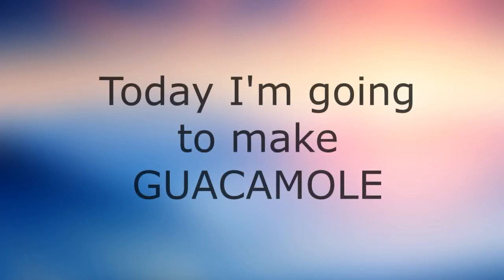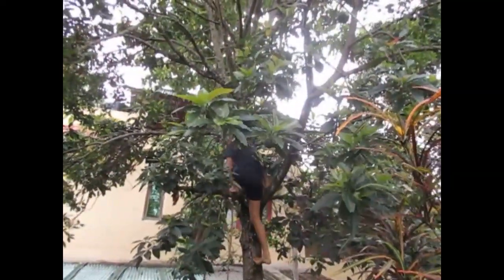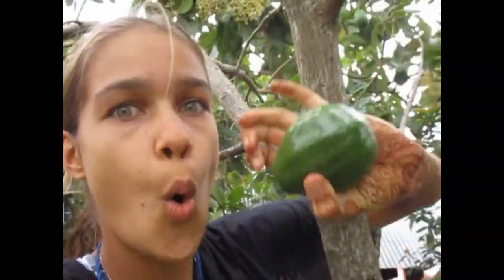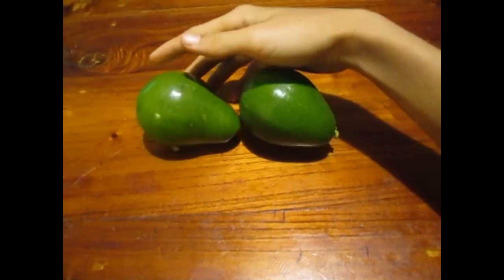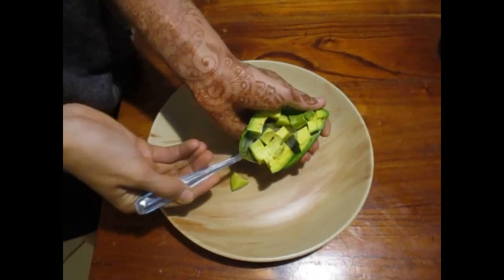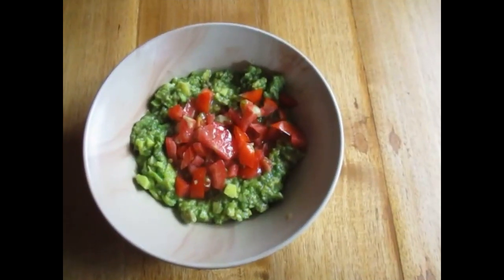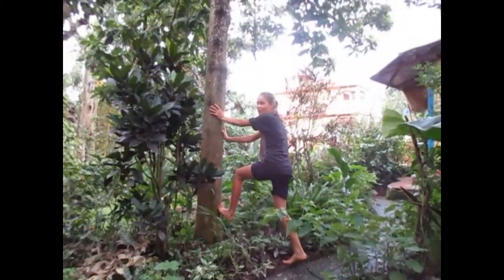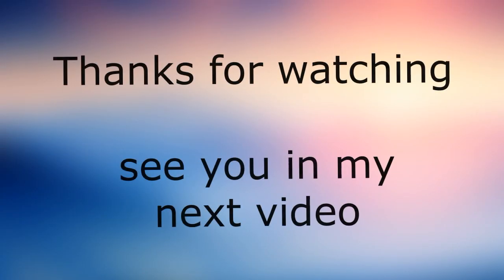How to make GUACAMOLE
Very easy recipe which can be made by anyone!!